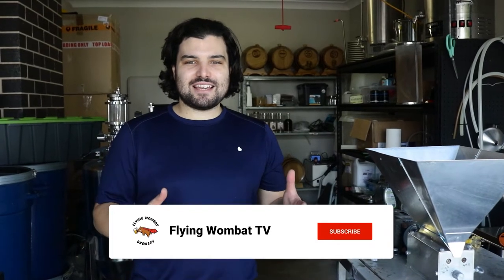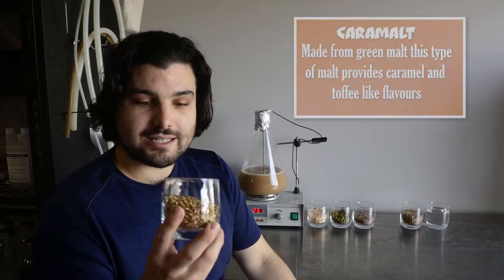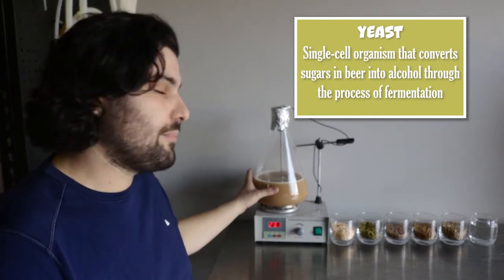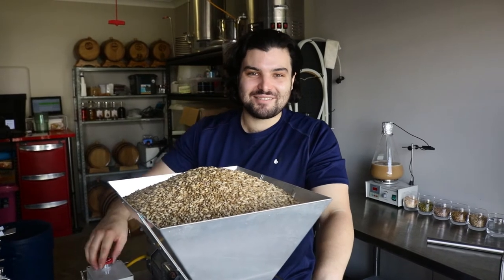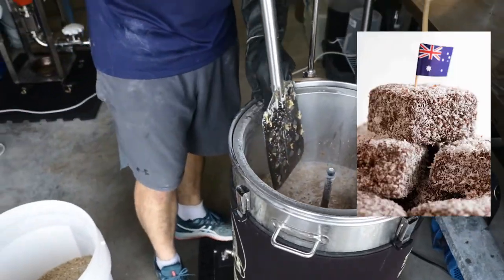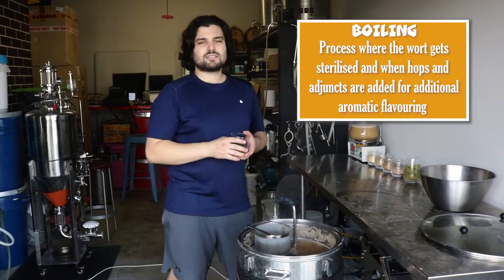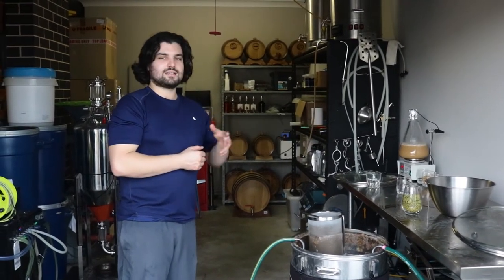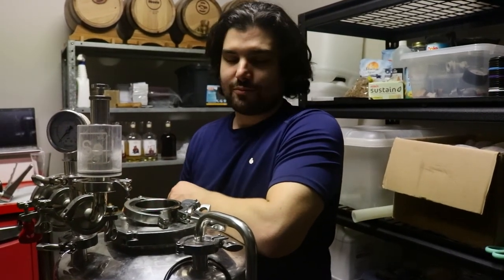Brewing the Pina Colada Pale Ale!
We're back with another brew day making the famous Pina Colada Pale Ale! We hope you guys enjoy and if you have any questions about the brewing process leave them in the comments below and don't forget to subscribe, and like the video... Cheers!